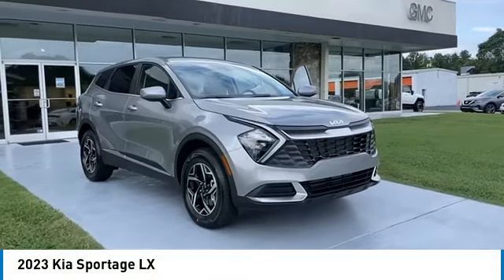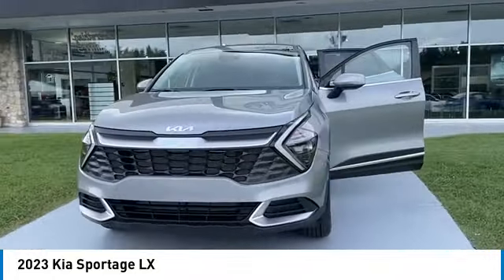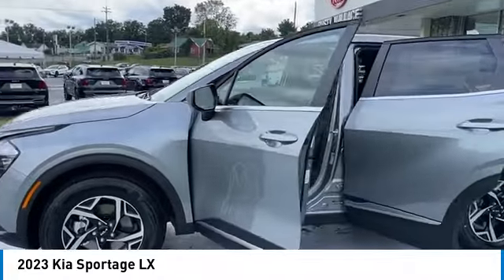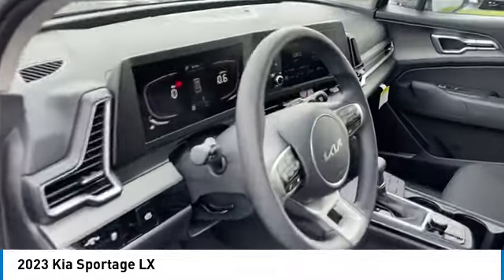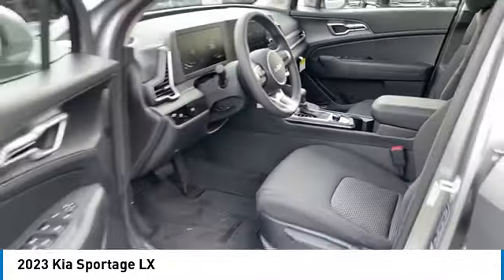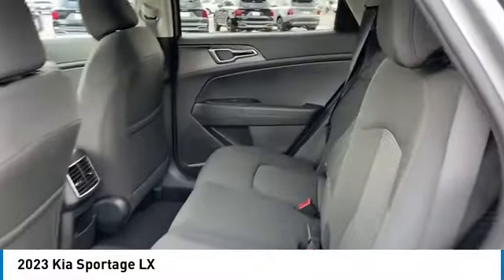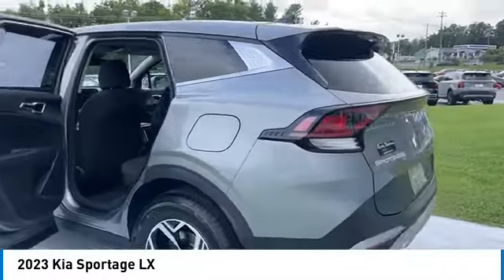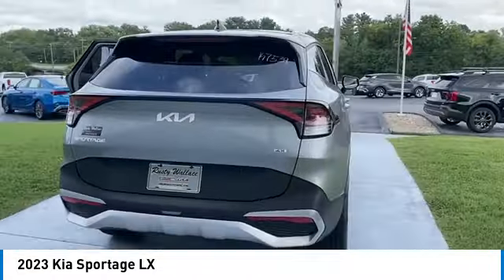2023 Kia Sportage New • Rusty Wallace Auto • Morristown, TN • Live K7539